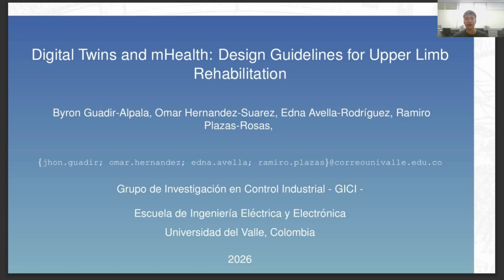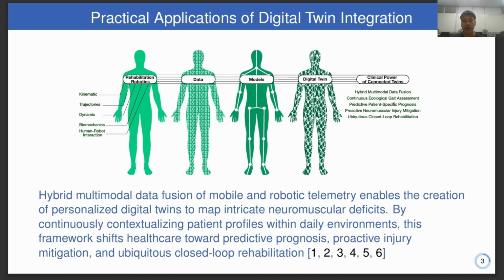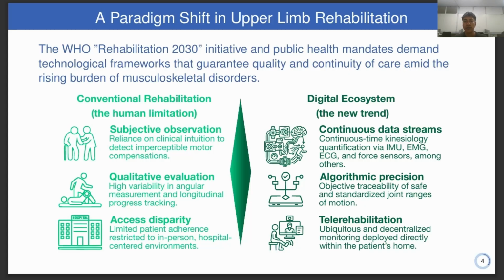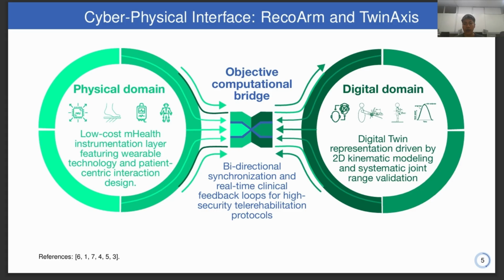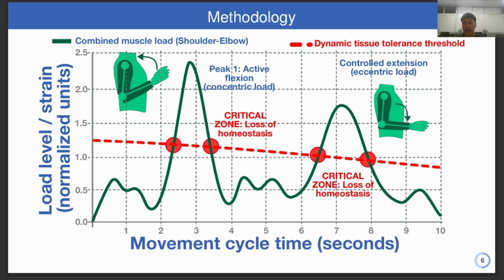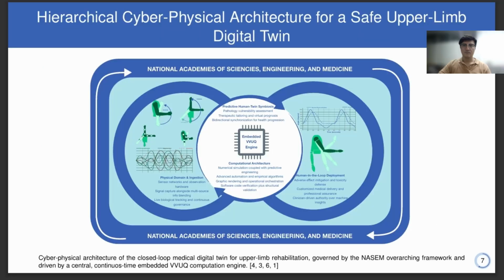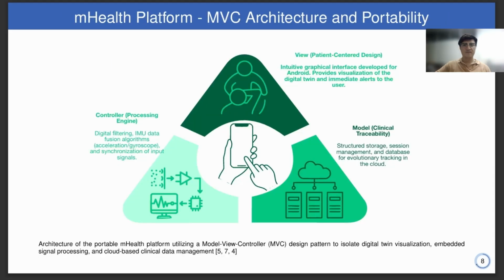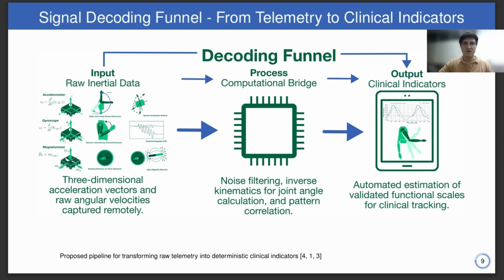ICONS2026 – Paper 000463 – Digital Twins and mHealth- Design Guidelines for Upper Limb…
Co-hosted Conference: MEDISCOPE2026
Dates: 16–18 July 2026
Format: Fully Online Conference (Microsoft Teams)

Title:
Digital Twins and mHealth- Design Guidelines for Upper Limb Rehabilitation

Authors:
Jhon Guadir, Omar Hernandez, Edna Avella-Rodriguez, Ramiro Plazas-Rosas

Presenter:
Ramiro Plazas

Session:
ICONS2026-TS31 – Digital Health, Medical Imaging and Rehabilitation Technologies